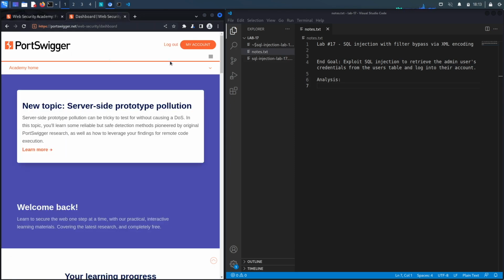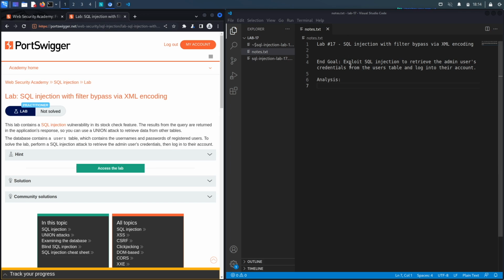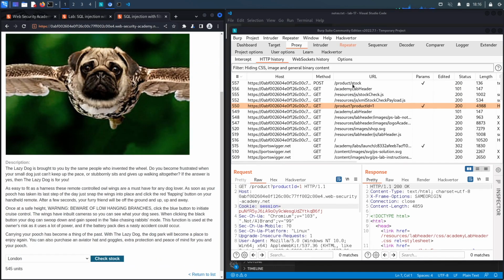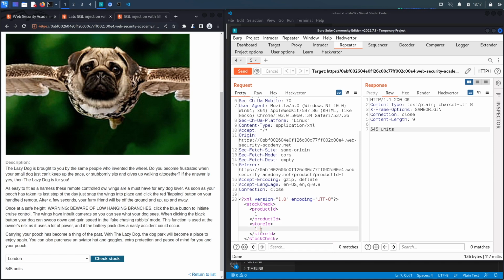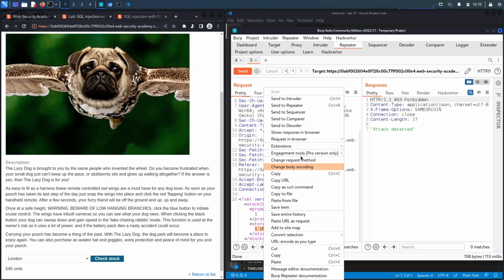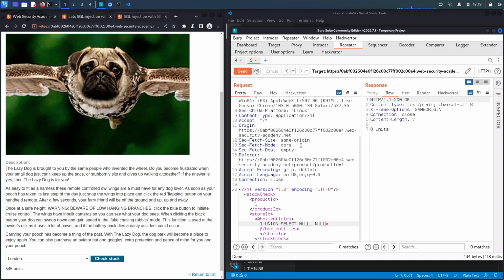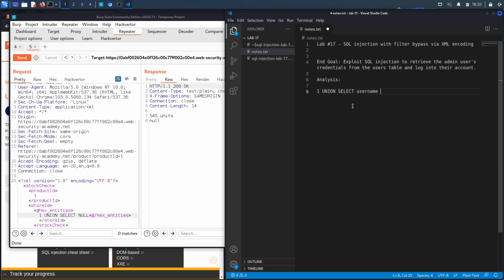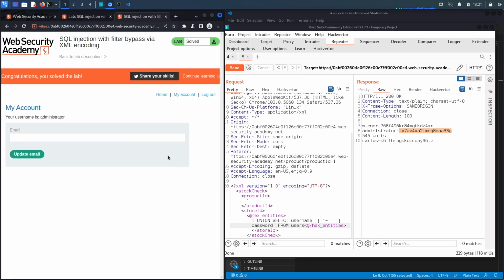19 Lab #17 SQL injection with filter bypass via XML encoding